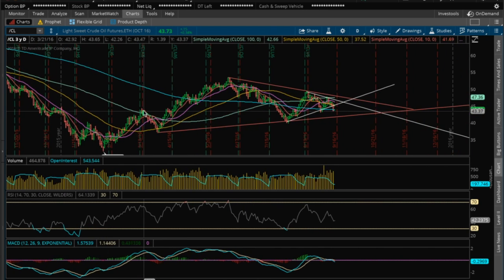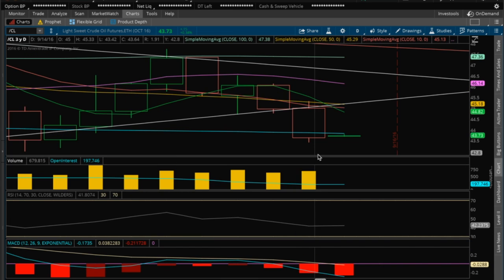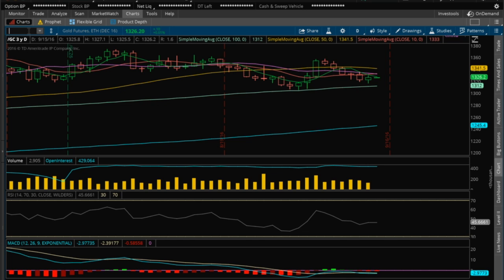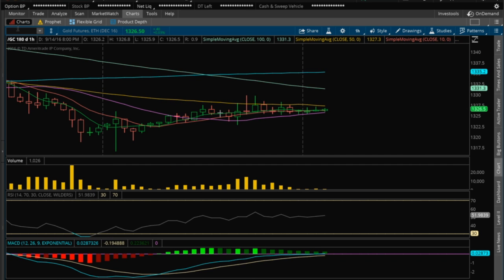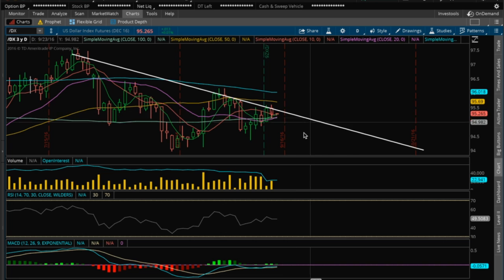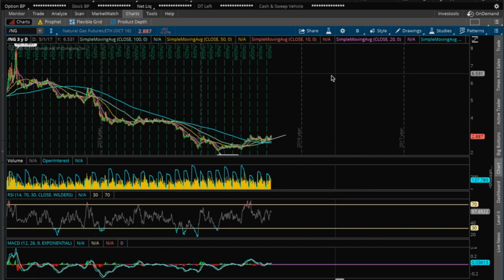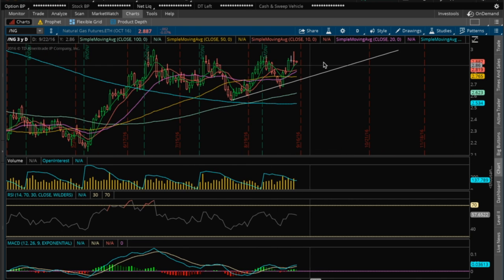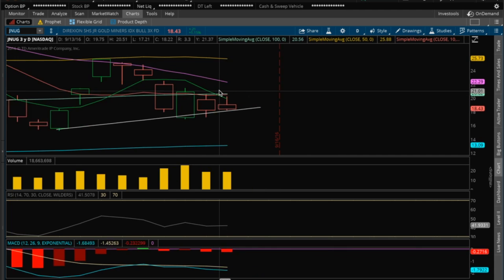Oil, Gold, Nat Gas 09/14/2016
Daily review of Oil, Gold, Natural Gas and what to look for tomorrow.